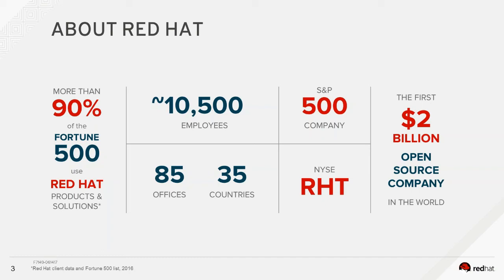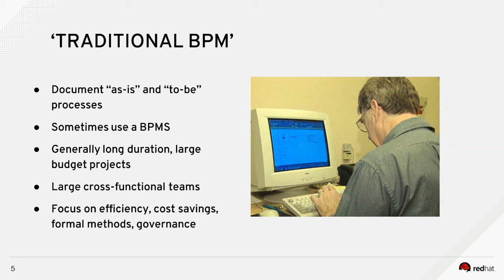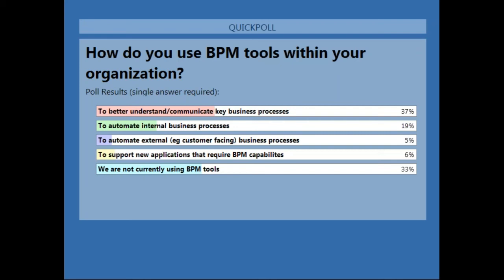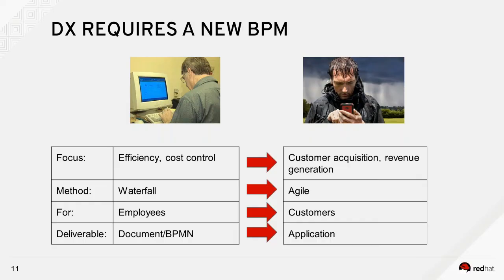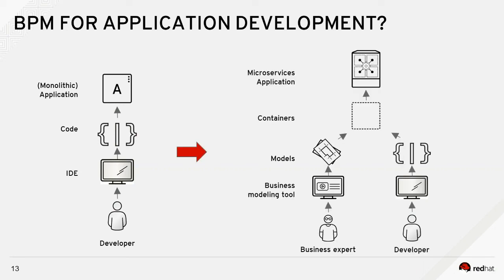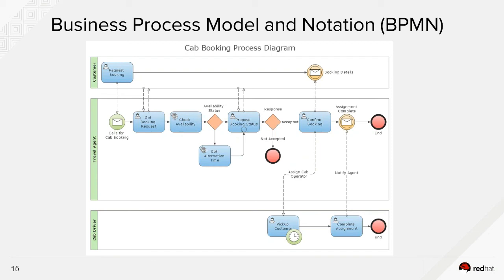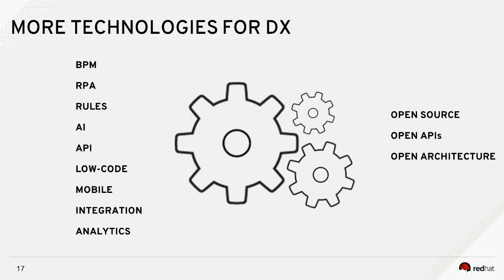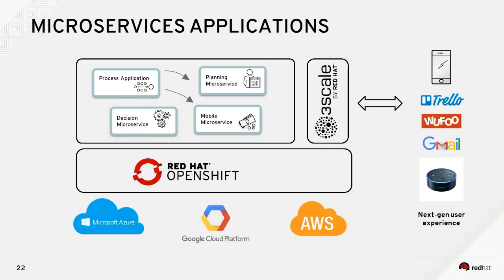Business Process Management in Digital Transformation Projects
Are you engaged in a ‘digital transformation’ project?  Are you evaluating new technologies for automating business processes?  Business process automation is critical to the success of digital transformation projects.  But modern approaches to business automation demand far more capabilities than those of traditional business process management systems.  Join Red Hat to learn about our vision for process-driven applications, and how a wide range of new technologies are coming together to support the development of modern cloud-enabled process automation solutions.

In this session we will discuss:

What is digital transformation?  What are the driving forces behind it?
Technologies to consider for digital transformation projects
The role of traditional business process management in digital transformation projects
Examples from Red Hat's most successful clients